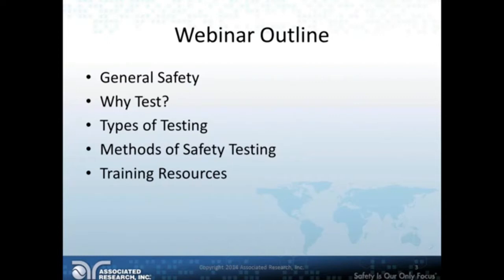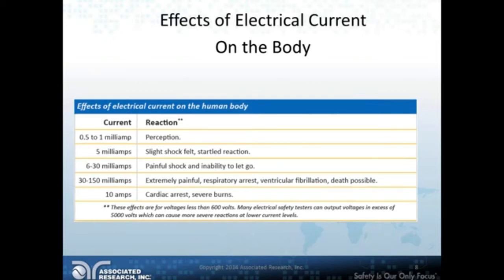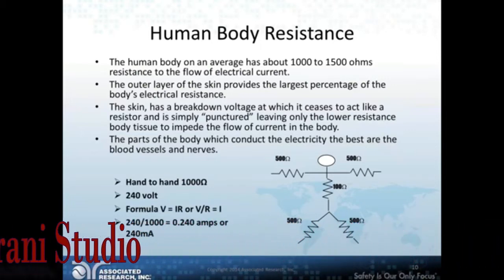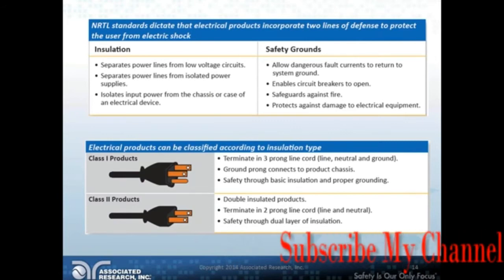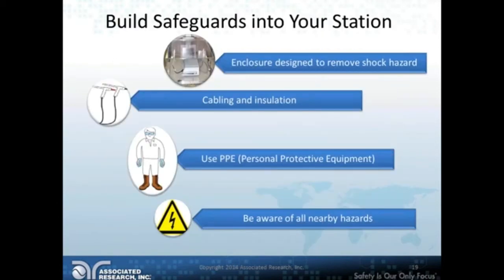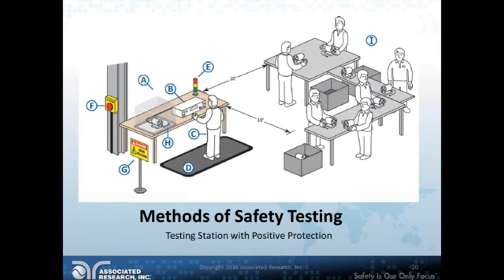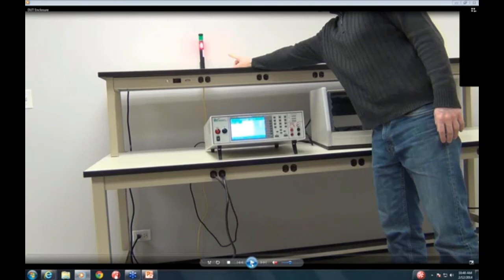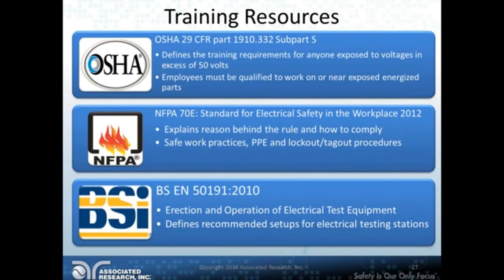Electrical Safety Testing A Complete Overview (Part-1)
Health & Safety
Electrical safety means to avoid accidents caused due to Electrical hazards.